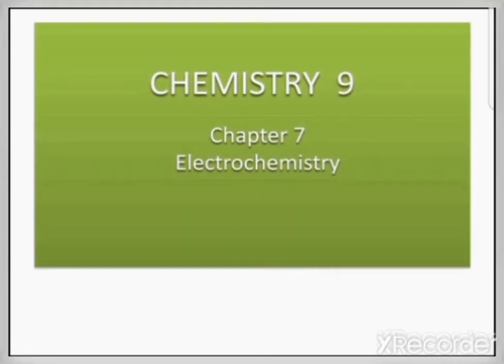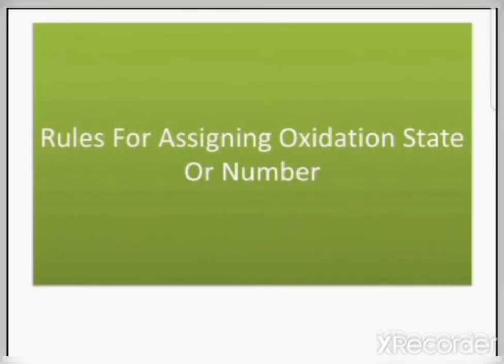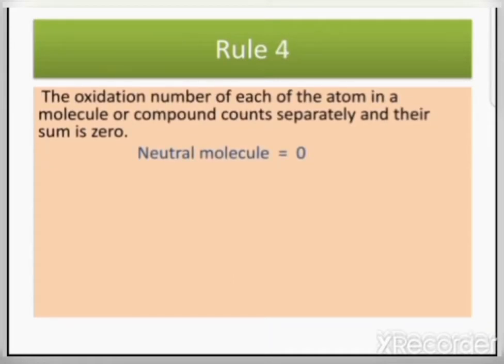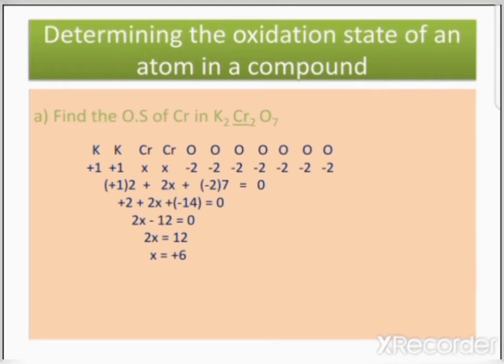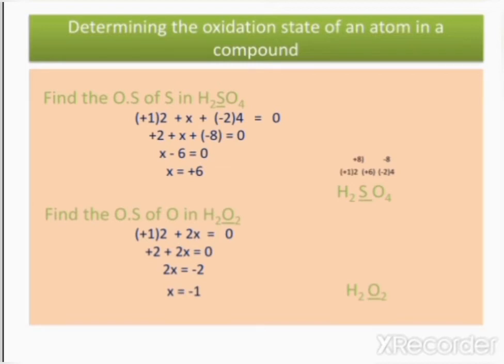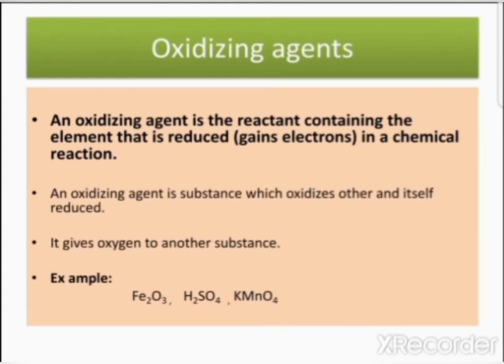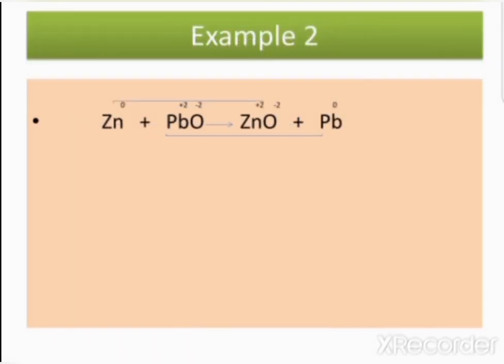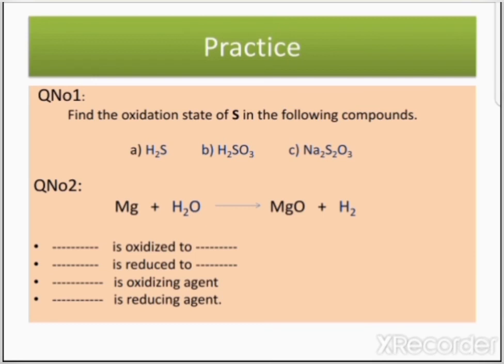Electrochemistry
Oxidation state, oxidizing agent and reducing agent